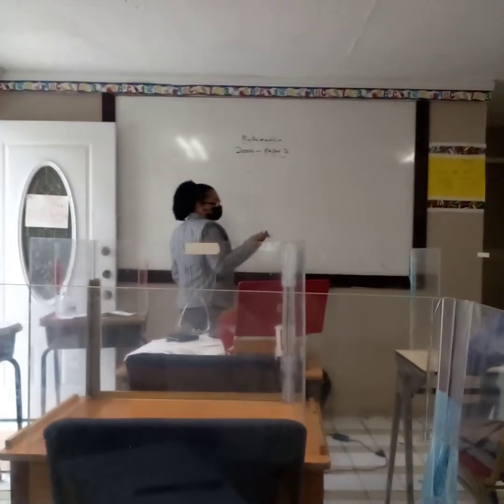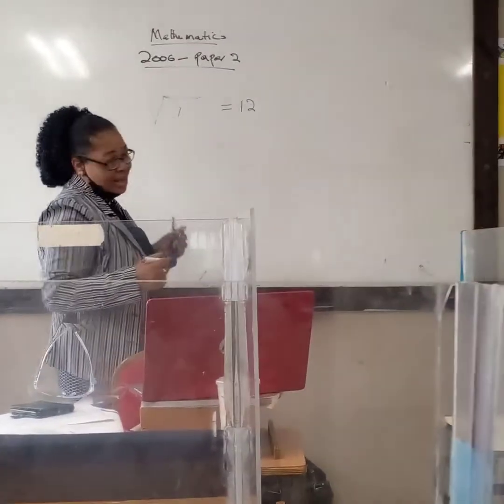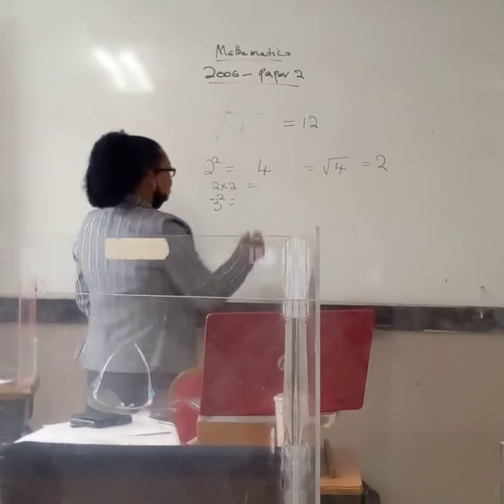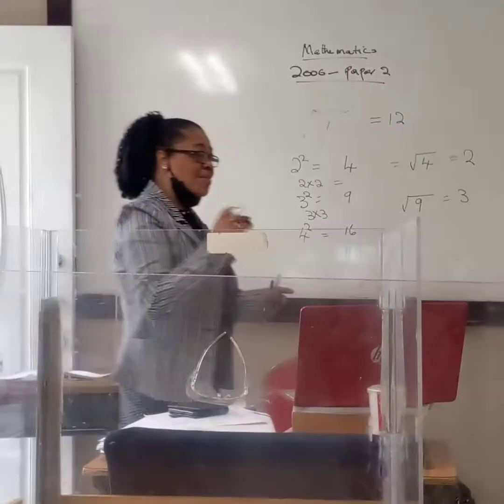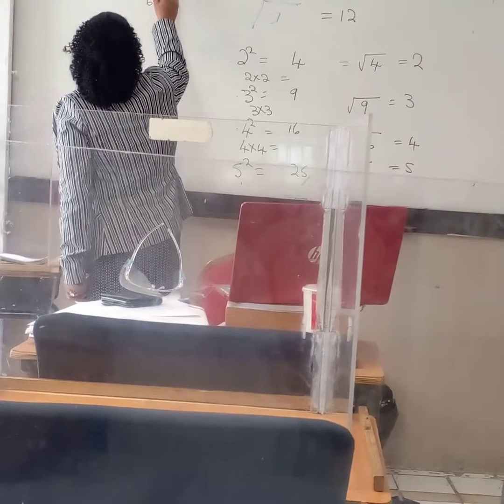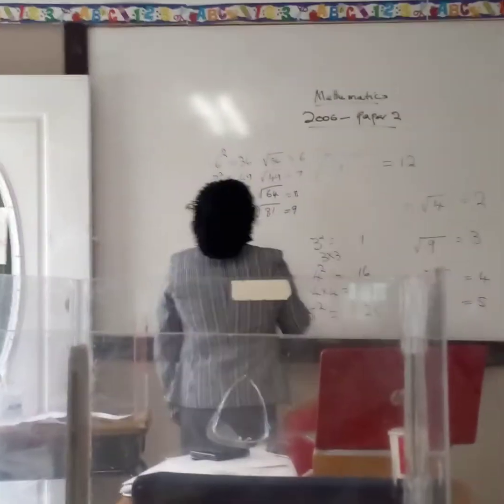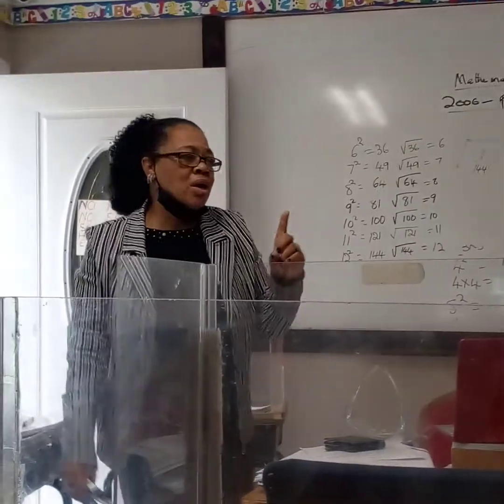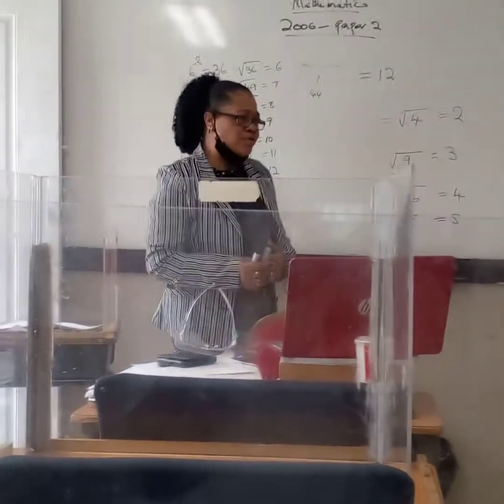BJC MATHS CLASS